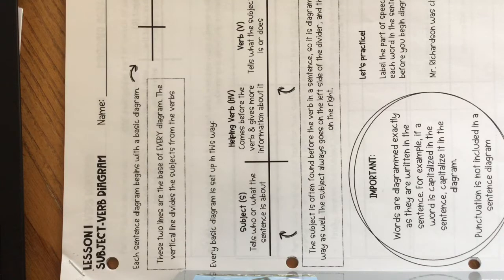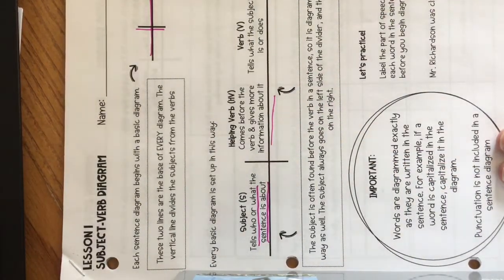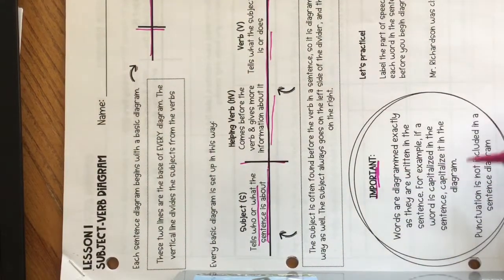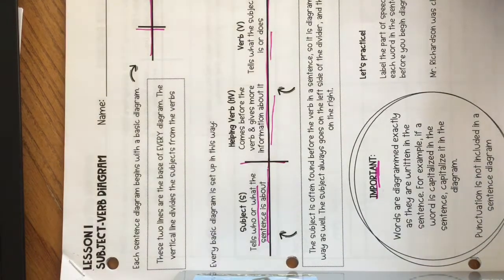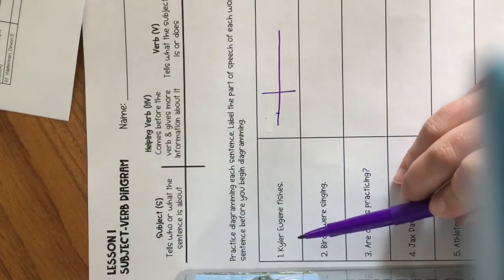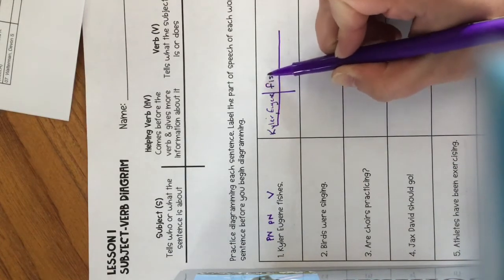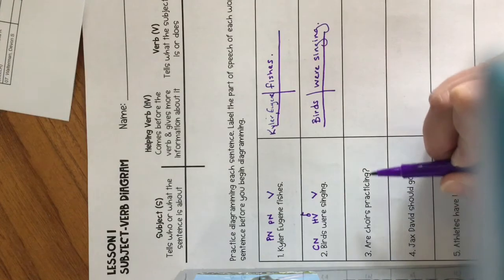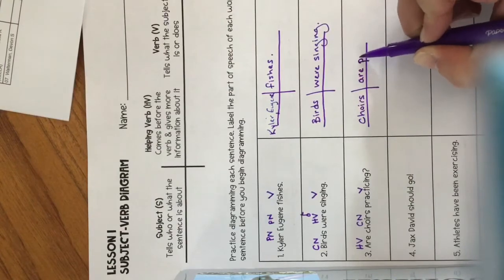Lesson 1 Subject Verb